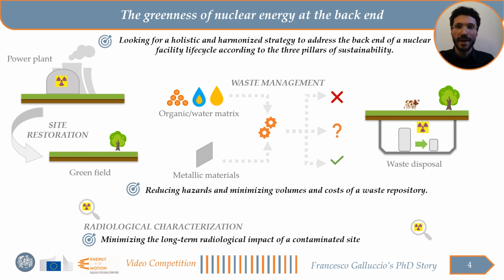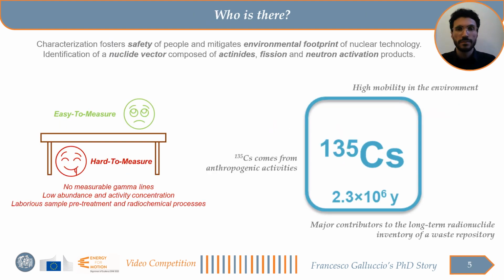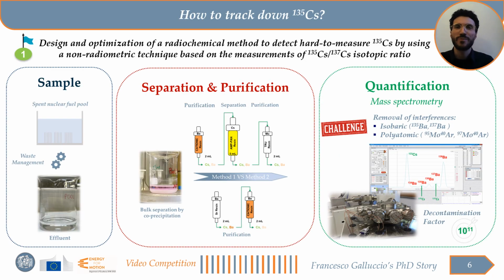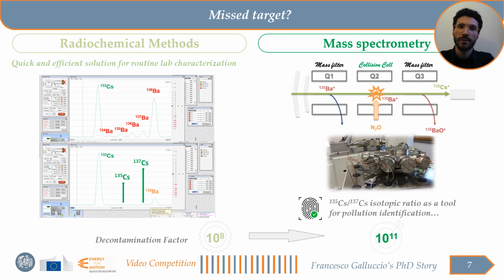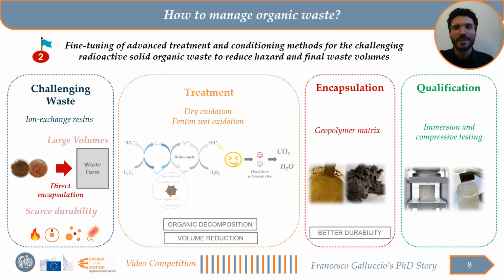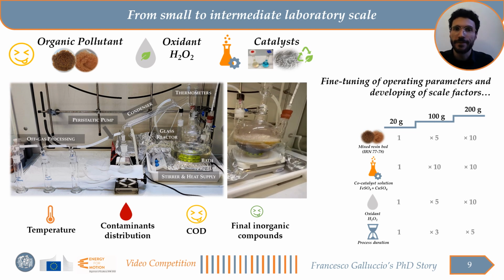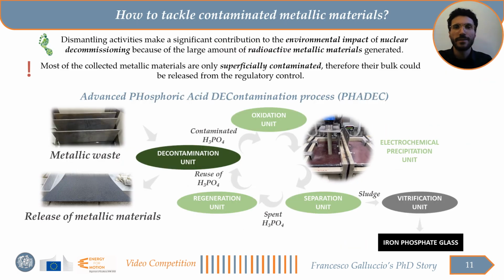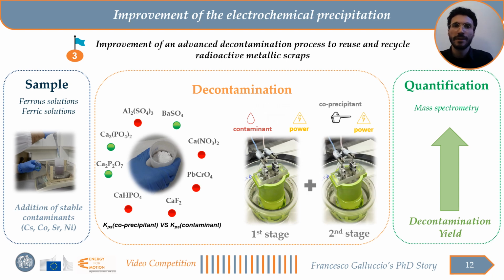Francesco Galluccio's PhD Story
"Advanced radiochemical methods and green processes to address challenging waste in nuclear decommissioning"